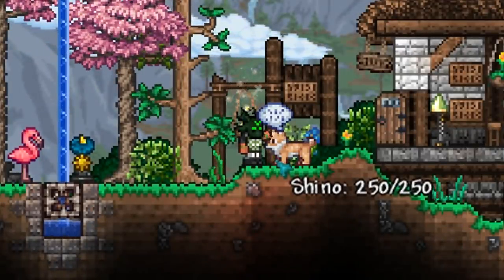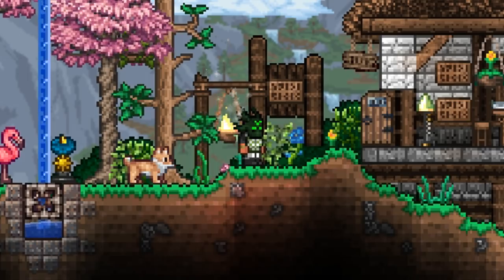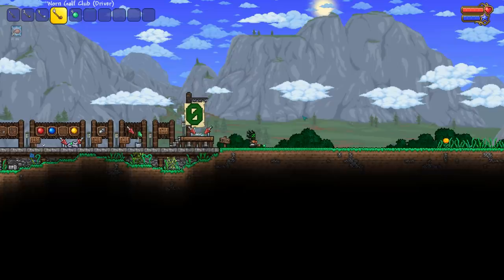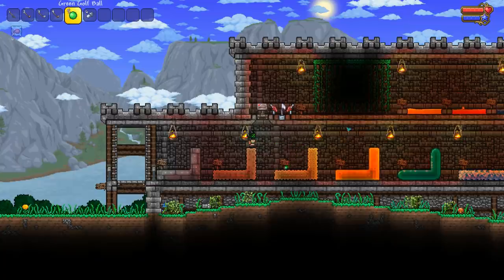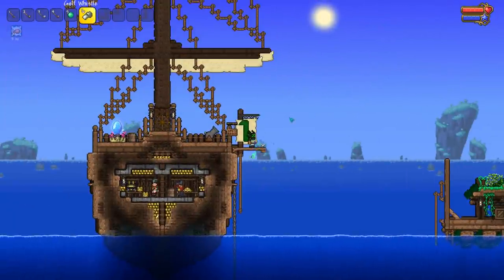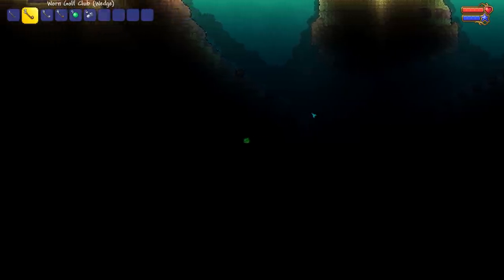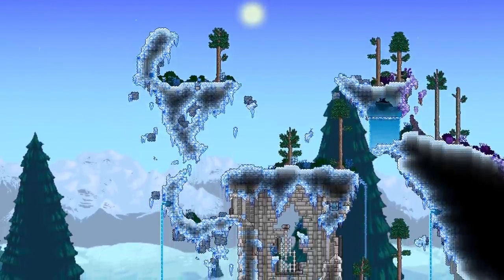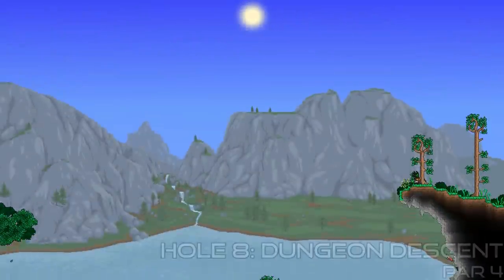Terraria 1.4 Golf Reveal! | Pre-Release Gameplay! | Journey’s End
Get a first-hand look at the upcoming golf mechanic in the Terraria 1.4 “Journey’s End” update! As well as a sneak peek at a map that will be released alongside the update!

You can find a link to the official golf article here!

Official pylon article here!

Joy Ride - Bad Snacks
Space Racer - Bad Snacks
Block Party - Bad Snacks